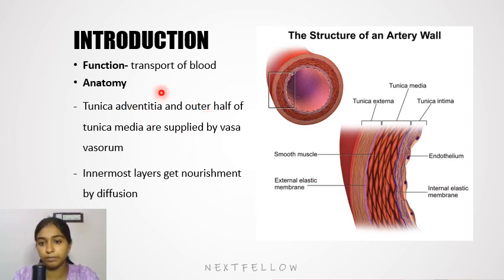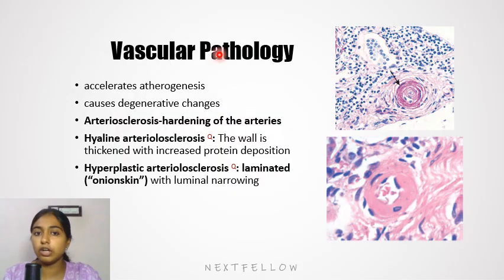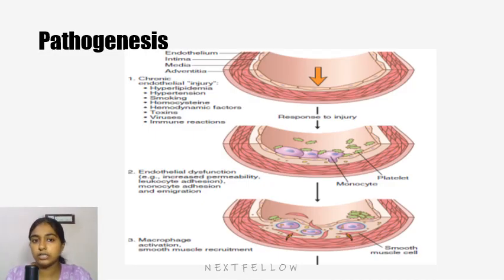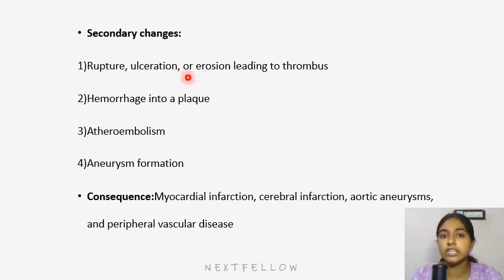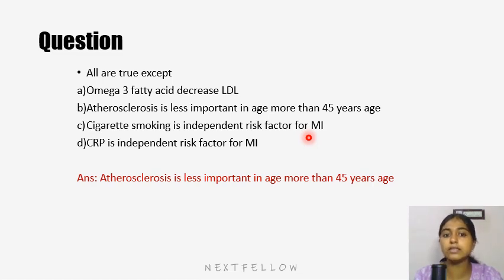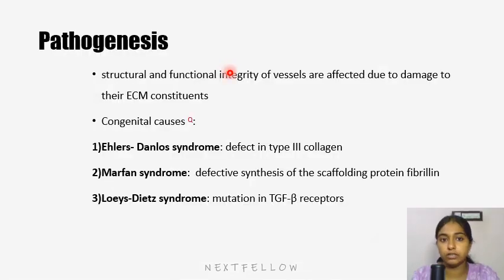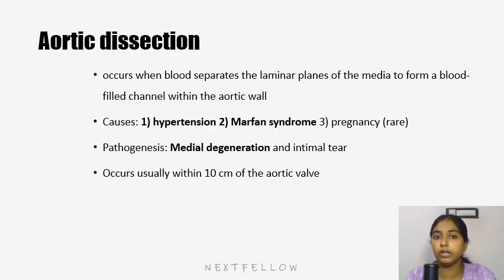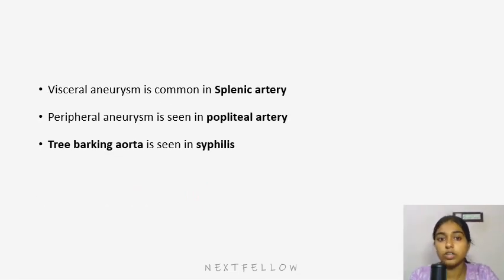Pathology blood vessels concept for NEETPG,FMGE,INICET,NEXT.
blood vessels